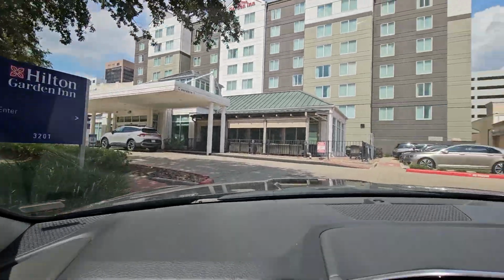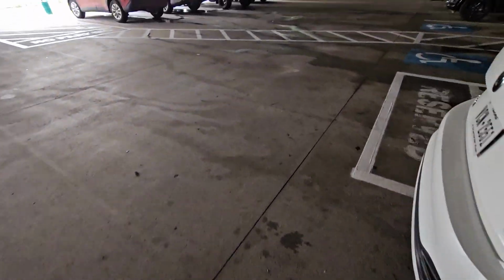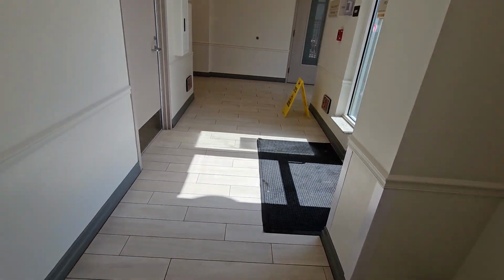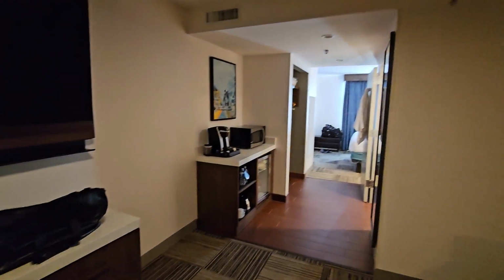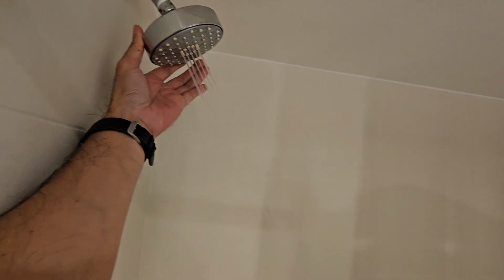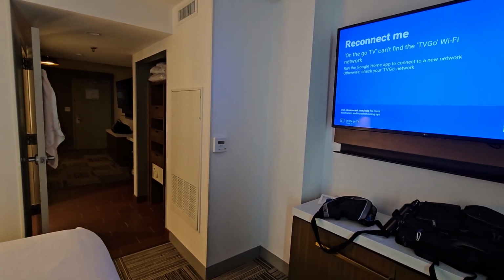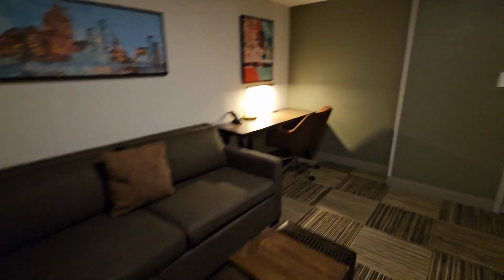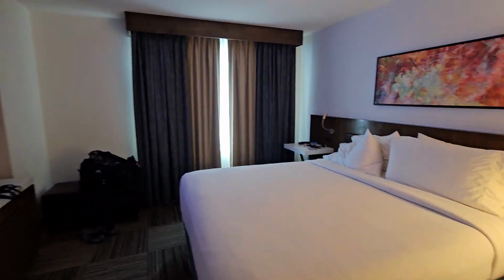Booked a room & turns out to provide great value ($133/night) at Hilton Garden Inn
Hotel:  Hilton Garden Inn

Location:  Galleria area (Sage Rd.)  Houston, TX

Room:  1 King Bed w/ Sofa bed

Rewards:  2x Hilton Honors points

Highlight:  Room layout.
Bed & TV on window side; Sofa, TV, Workstation on Door side; Connected by Bathroom, Closet, Microwave/mini-fridge in the middle